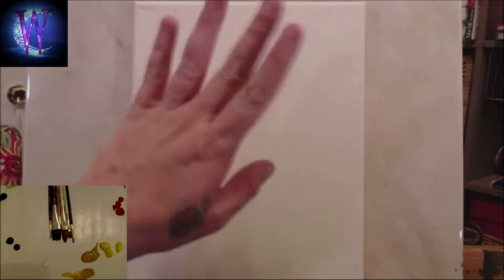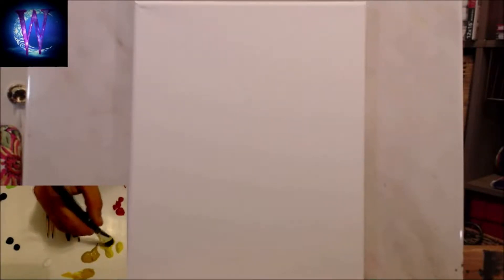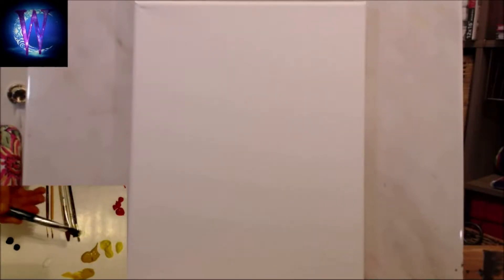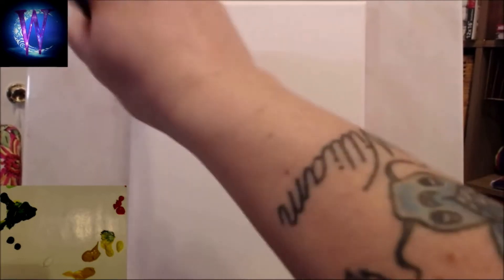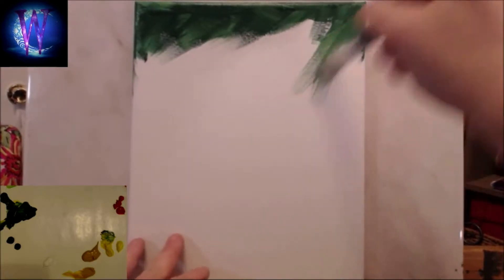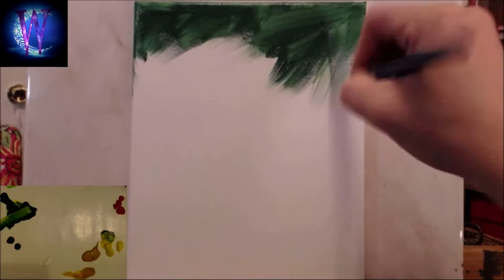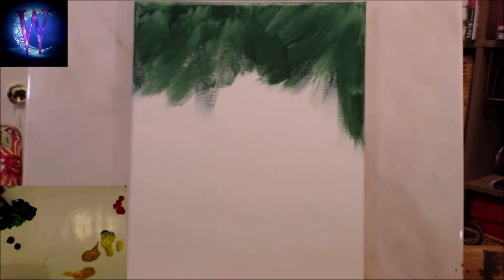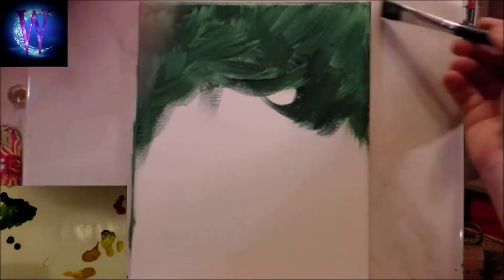Welcome Spring with this Acrylic Painting of a Ladybug on a Daisy!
Welcome in Spring with this Easy Acrylic painting of a Ladybug on a Daisy!
This is a timelapse of me painting this.
Easy to Follow along so come join me in painting this wonderful ladybug.

Spring is Here and That means Lady Bugs are out and exploring in Nature.
Maybe even in your homes!
This paint was a bit of a challenge for me.